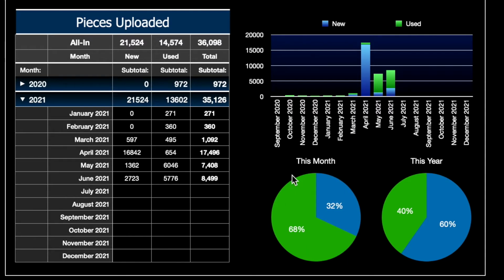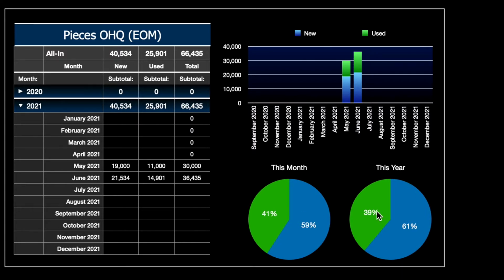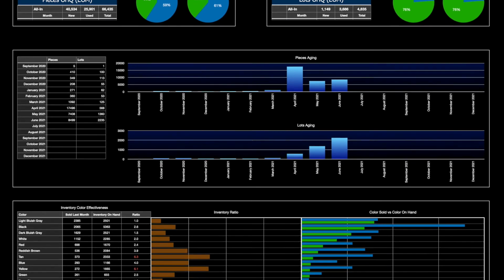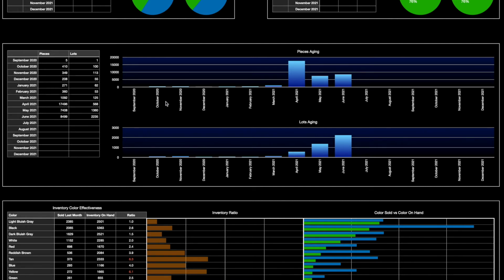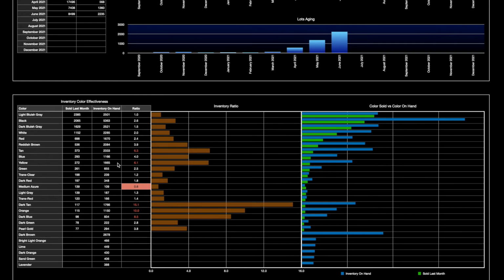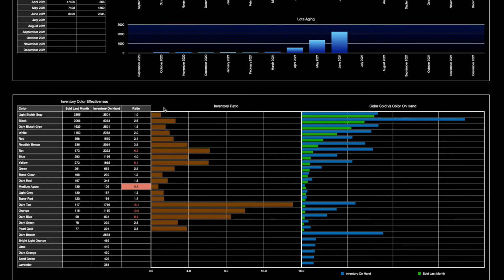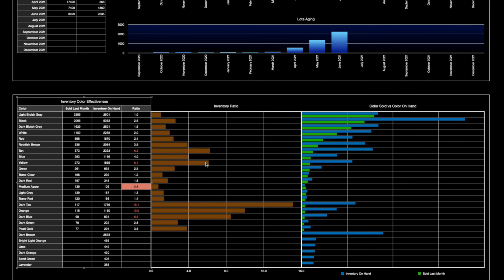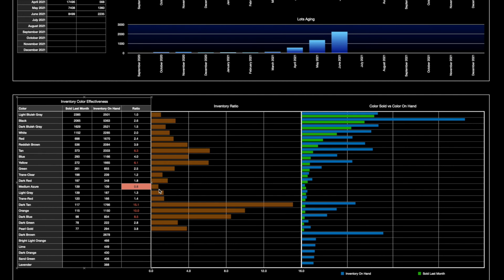VLOG #2: A look at my BrickLink store inventory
This VLOG is an adder to the June 2021 month end recap (VLOG#1).  I talk about the volume of parts and lots that were uploaded and where my inventory stands at the end of the month.  I also talk about a couple ways that I look at my inventory and how effective it is from a sales perspective.

@Ralph's_Bricks